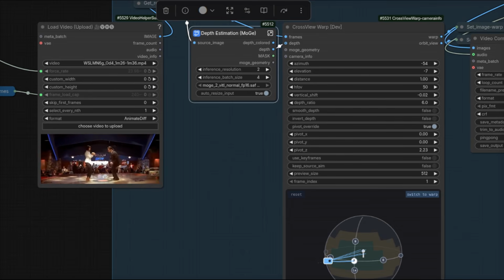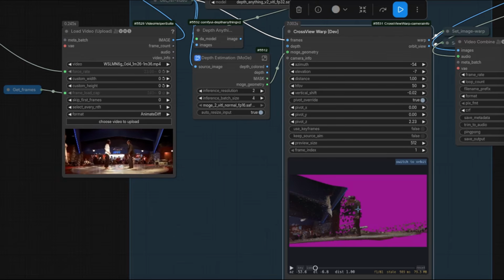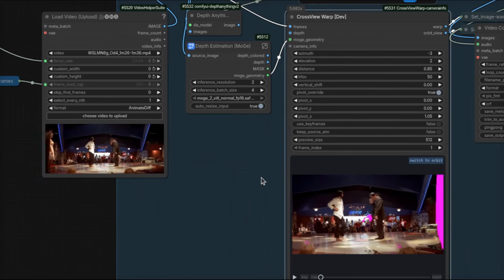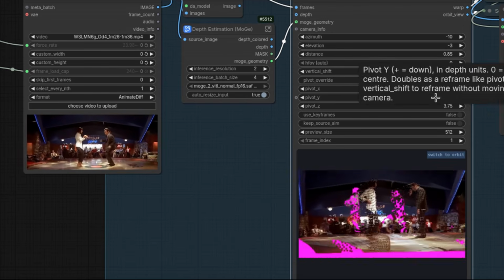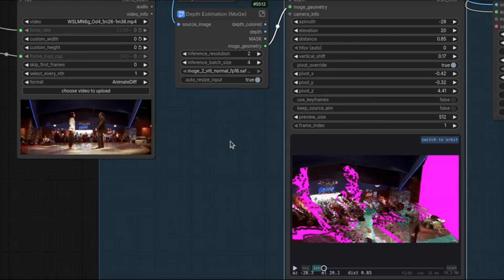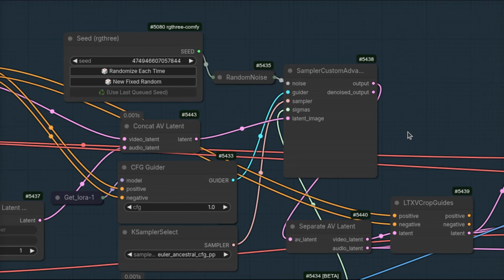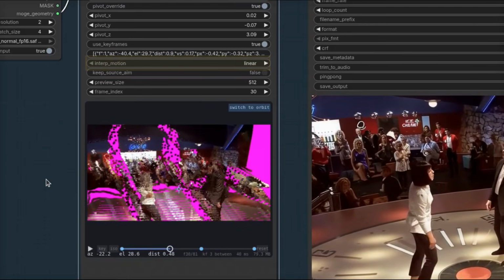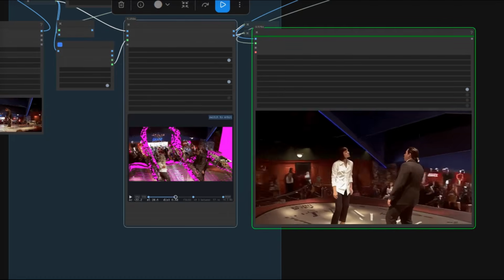Set your camera angle before you generate V2V — CrossView Warp node for ComfyUI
In this video I'm gonna talk about my new ComfyUI node that builds a depth warp of a  clip so you can find your camera angle before you generate anything with my CrossView-Warp LoRa.

Chapters:
0:00 What the node builds
0:17 How it works, and the geometry input
1:05 Generating the preview
1:23 The controls, one by one
3:50 One static viewpoint
4:15 Camera moves on the playhead
5:13 Where to get it

Everything I release is open, and the GPUs behind it are rented. If this was useful

The narration in this video is a synthetic clone of my own voice.